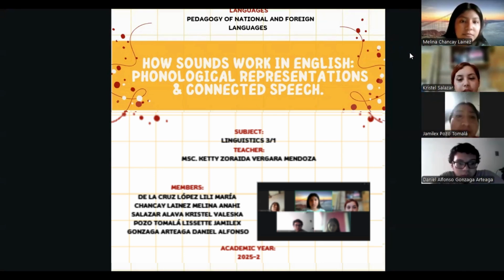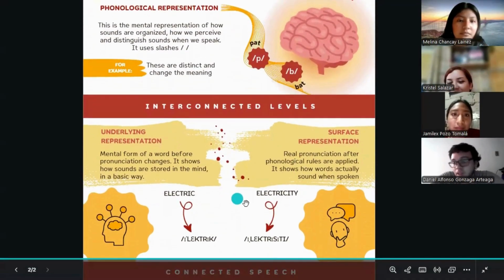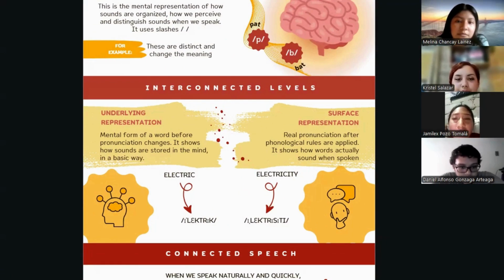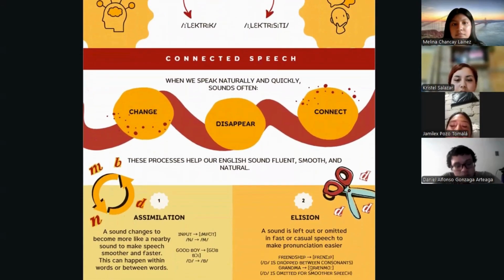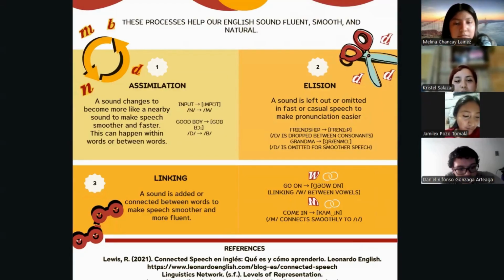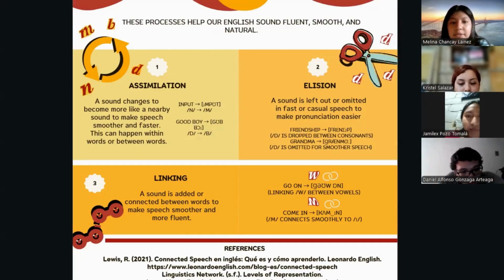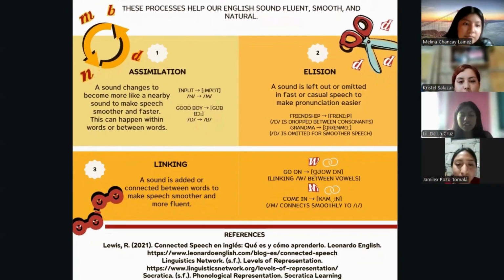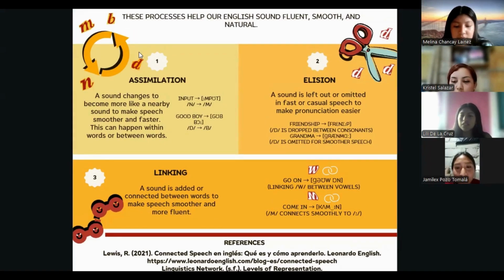GROUP A - How Sounds Work in English: Phonological Representations & Connected Speech.